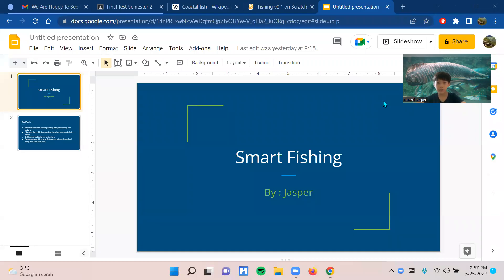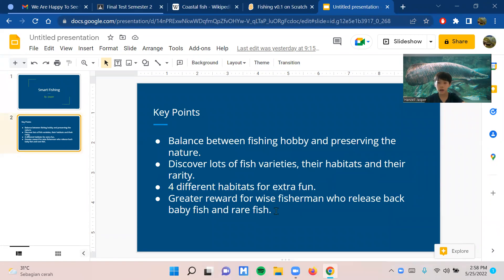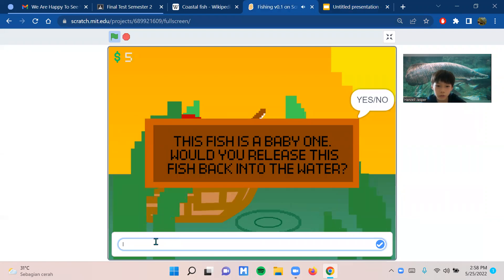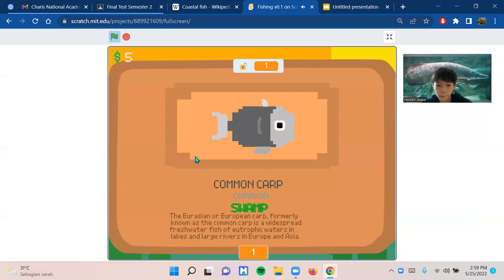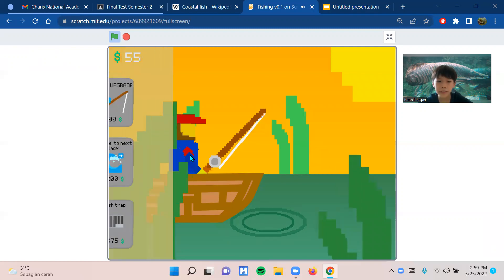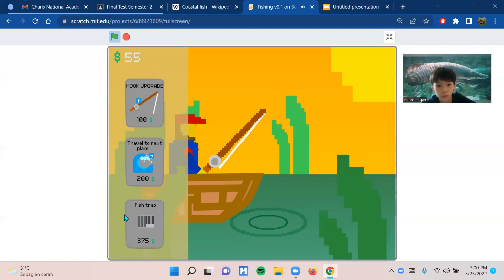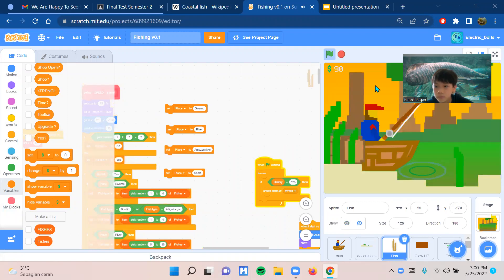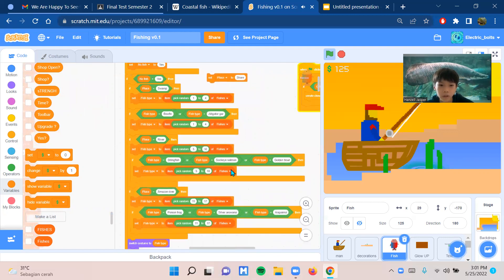Project Presentation - EFTW KodeKiddo 2022 - Hanzell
Project Presentation - "Engineering for the Week" KodeKiddo 2022